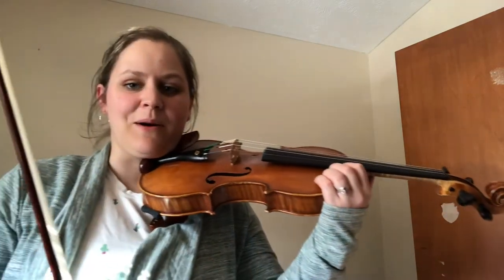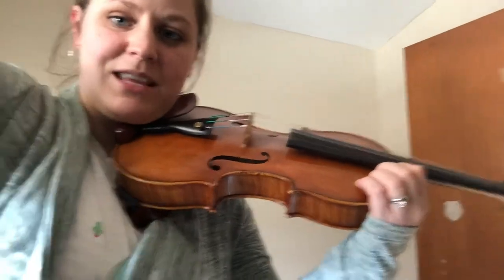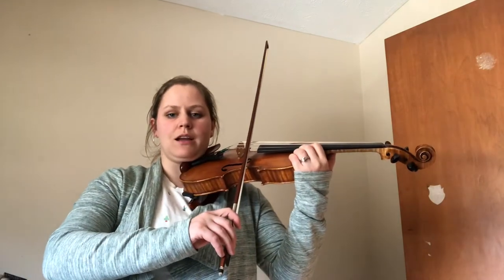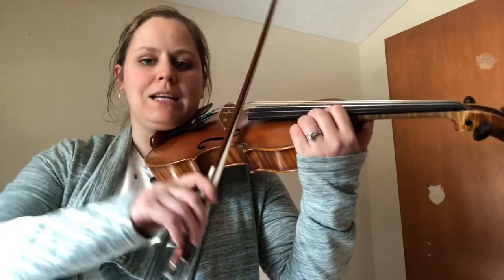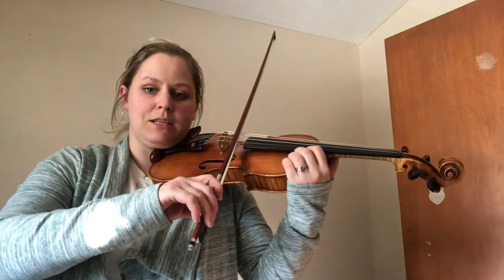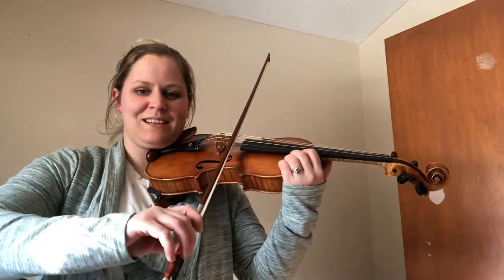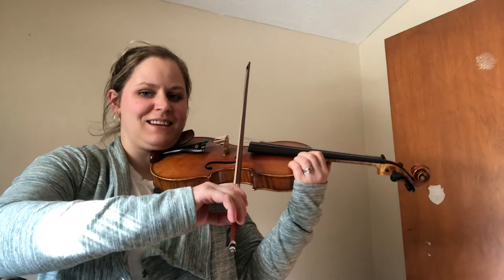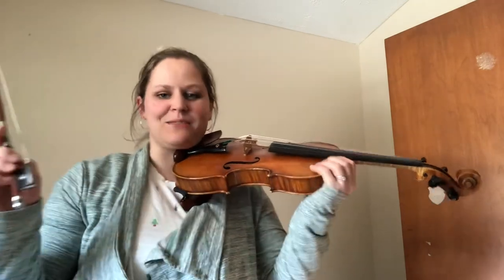Teeter totter E-A